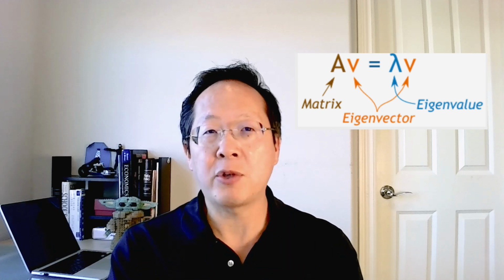How Linear Algebra RULES the World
Many students study Linear Algebra without knowing or understanding what it's used for.  In this video I talk about important concepts from Linear Algebra such as vectors, matrices, dot products, determinants and eigenvalues & eigenvectors and how they are used to solve important problems in artificial intelligence and machine learning.

0:00 Introduction
1:20 What is Linear Algebra?
1:29 What is a Vector?
1:52 Matrix
2:03 Dot Product
2:48 The Determinant
3:17 Eigenvalues & Eigenvectors
3:56 Principal Component Analysis/Dimensionality Reduction
6:24 Summary & Conclusion